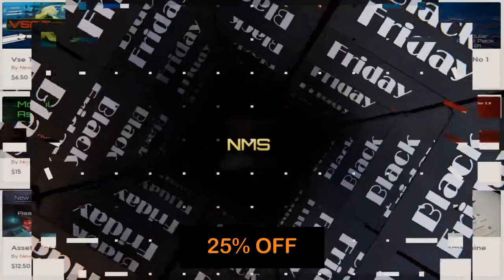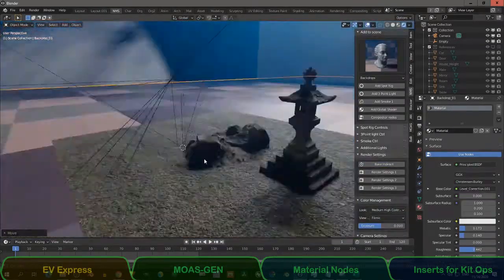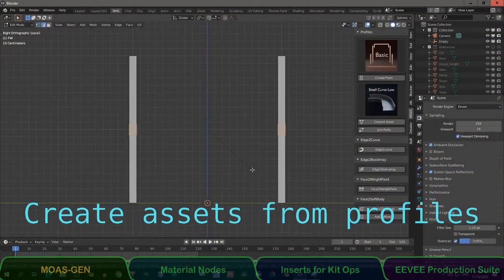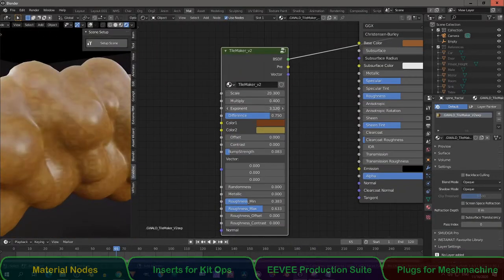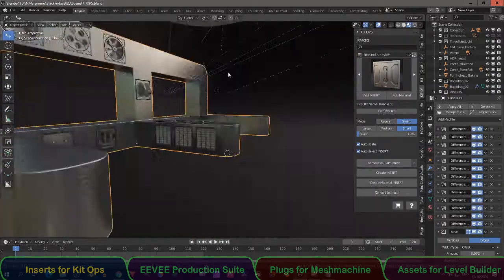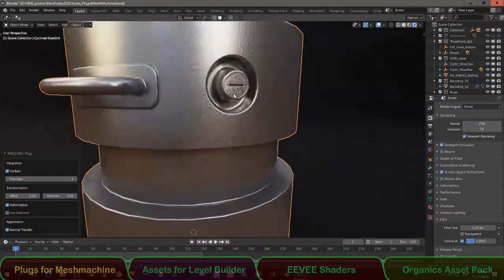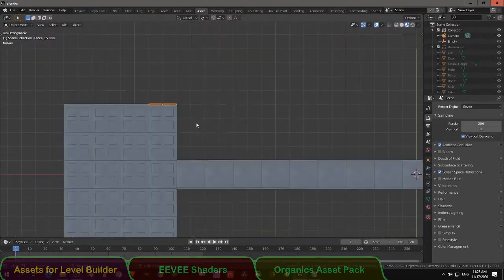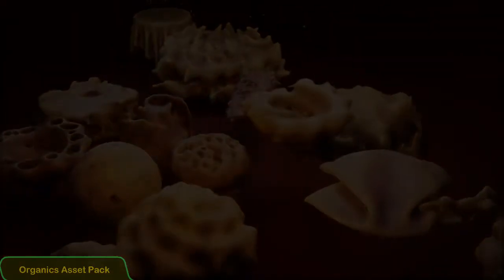Cyber Weekend 2020 - Blender Addons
Next week it's Cyber Weekend on Blender Market from November 27 until 30 November. New Media Supply will also join with all the products, see list below.  Link to the addons (Hint: save it in your favorites).

- Blocker Addon
- EV Express
- MOAS GEN
- Material Nodes Addon
- Inserts for Kit Ops
- EEVEE Production Suite
- Plugs for Mesh Machine
- Assets for Level Builder
- EEVEE Shaders
- VSE Transitions
- Organics Asset Pack
- Modular Pack #1